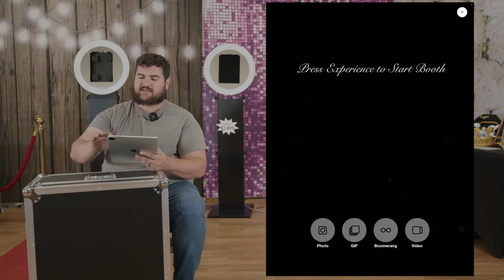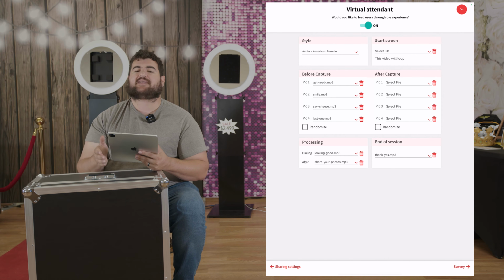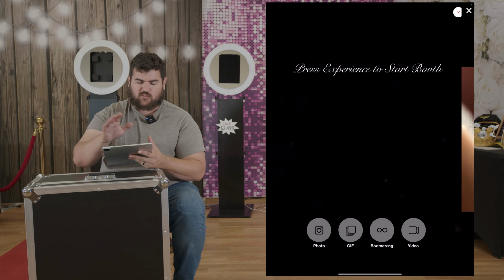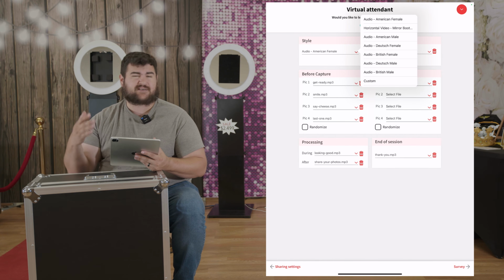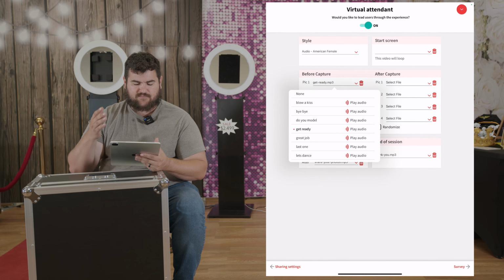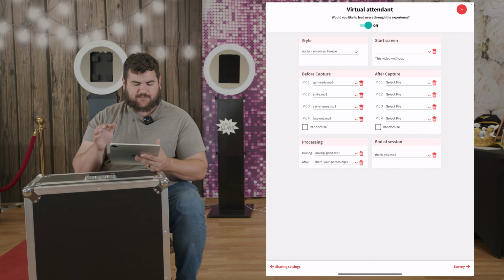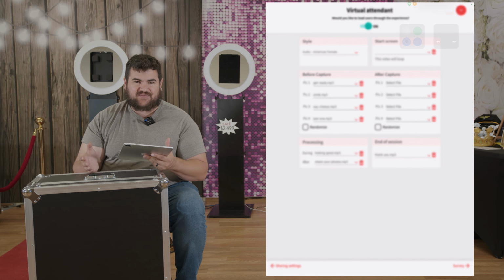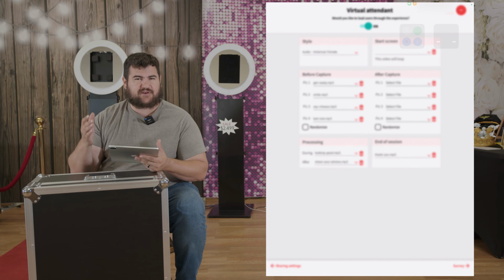LUMABOOTH - VIRTUAL ATTENDANT FEATURE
Most affordable App to use is called LumaBooth:
Use this link to buy your software for the year and get a discount. Make sure to click the link and create your account and pay for the year. Doing this will also give you access to our private luma booth group chat for support:

1) Gaff Tape
2) Door Stopper
3) 3 prong to 2 prong adapter
4) 5ft extension cord
5) Wagon
6) Label Maker
7) Red Carpet
8) Screen Cleaner Kit
9) Table Skirt
10) Battery Pack for your phone
11) Jackery